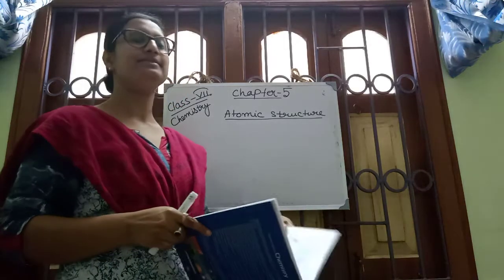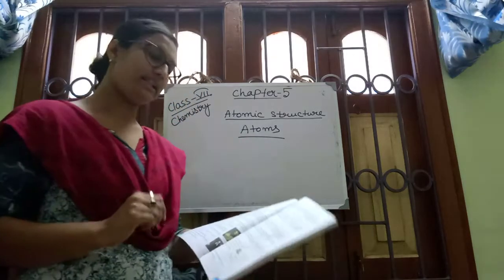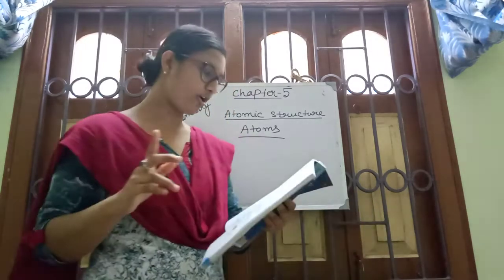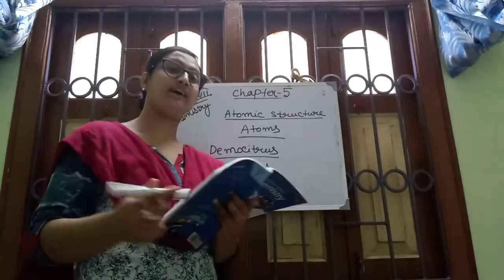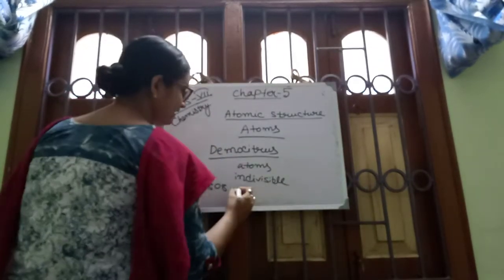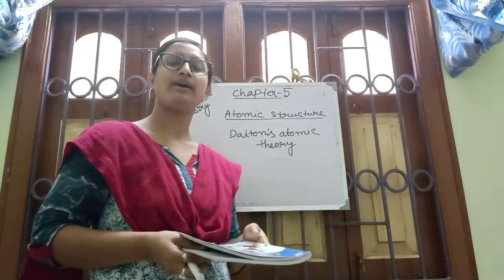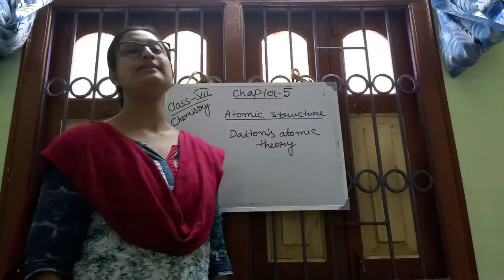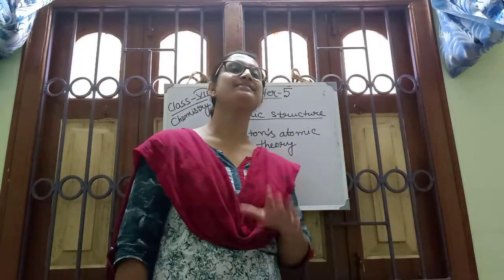Class - 7 ( Chemistry), chapter -5